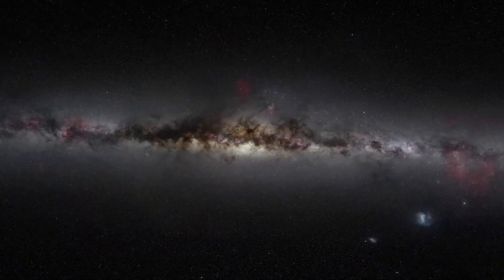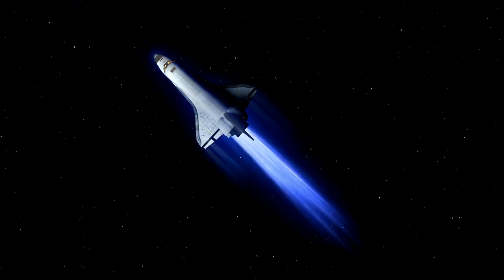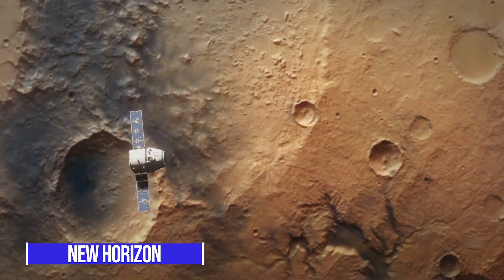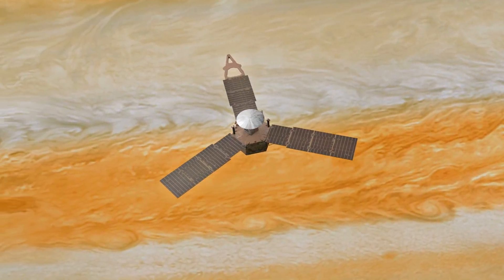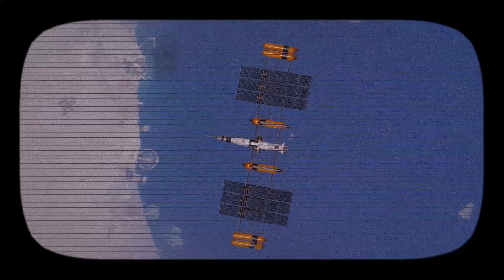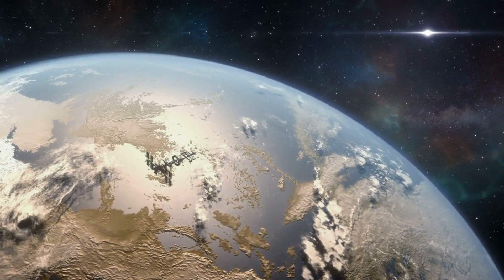James Webb Space Telescope Discovering Something Strange On Proxima B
Proxima B, Proxima B Planet, proxima centauri, proxima centauri star

🚀 Become Our Space-Fan! Enjoy Exclusive Content and Merchandise

In 2016, the European Southern Observatory made public the finding of an extrasolar planet that appears to be the one that is geographically located nearest to Earth. Proxima Centauri b, also known as proximab for short, is an exoplanet that orbits the star proximacentauri and is located in the habitable zone of that star.

The constellation alphacentauri is moving along its massive orbit towards Earth at a speed of 22 kilometers per second, which is three times faster than the space shuttle moves. Right now we have the perfect opportunity to explore this promising exoplanet because after this phase of the approach it'll move 700 million kilometers further away from us every year. That's almost the distance from the Sun to Jupiter.